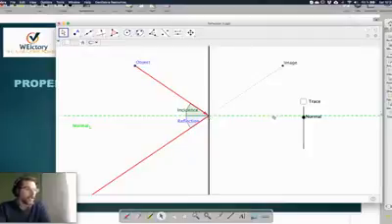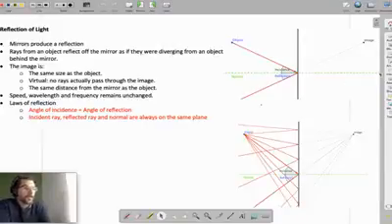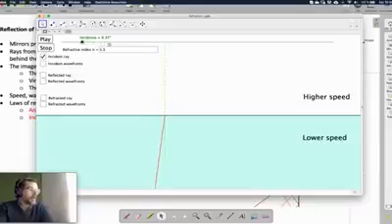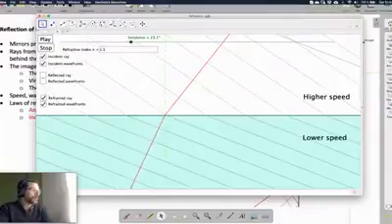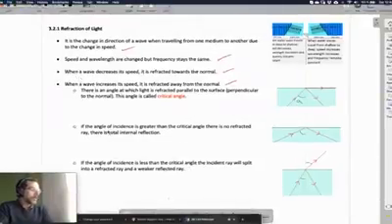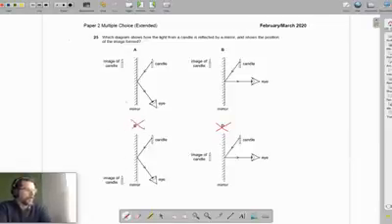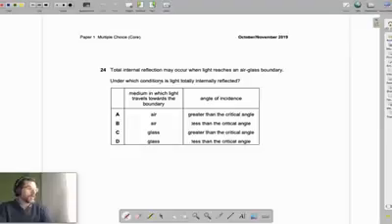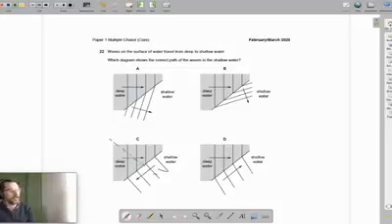IGCSE PHYSICS By Mr Alejandro